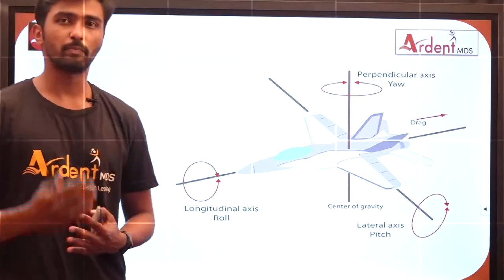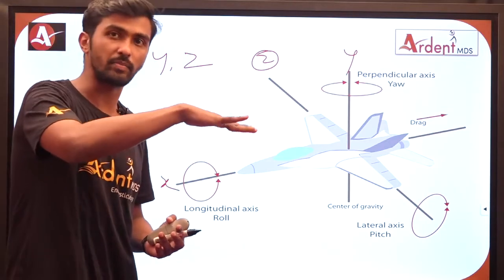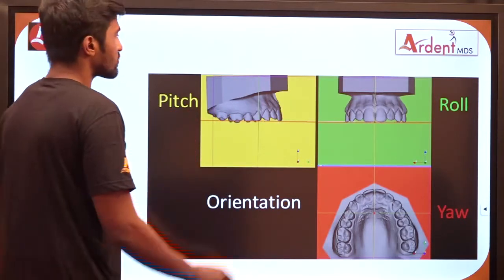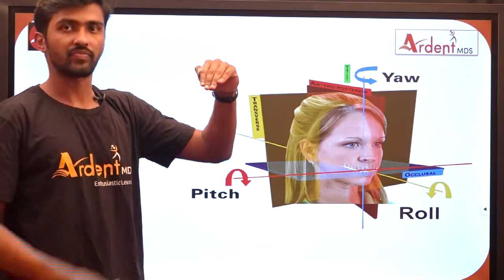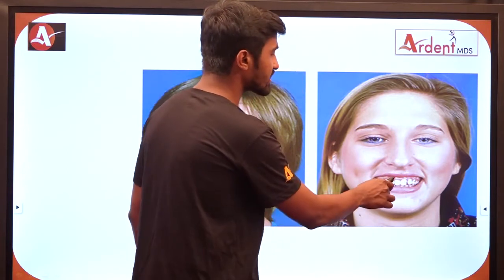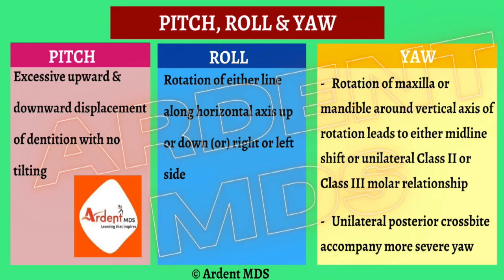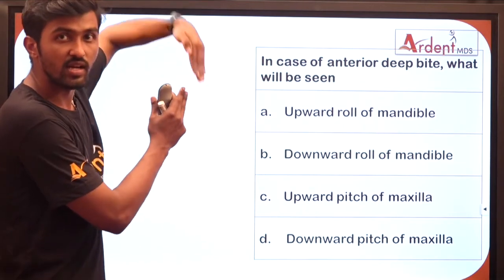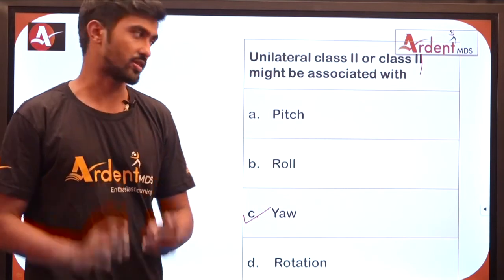PITCH ROLL YAW IN ORTHODONTICS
In this session Dr. VENKATA KRISHNAN. B will be teaching you to understand the concepts of PITCH ROLL YAW in orthodontics for  upcoming NEET-MDS/ INI-CET examinations.
1. MCQ OF THE DAY
 2. FREE SUGGESTED VIDEOS FROM VARIOUS TOPICS
3. BOOST YOUR LEARNING WITH MASTER VIDEOS
4. TEST YOUR KNOWLEDGE WITH MASTER QUESTION BANK AND TEST SERIES
 5. ACCEPT 3 MINUTES CHALLENGE AND TEST YOUR KNOWLEDGE
 6. 10 MINUTES CONCEPTUAL LECTURES
 7. CLINICAL VIGNETTES WHICH ENRICHES YOUR KNOWLEDGE WITH IMAGE BASED QUESTIONS
8. TRENDING VIDEOS FROM VARIOUS SUBJECTS
9. BOOST YOURSELF WITH DAILY MOTIVATION QUOTES
10. GET REAL TIME RANKING AMONGST VARIOUS ASPIRANTS.